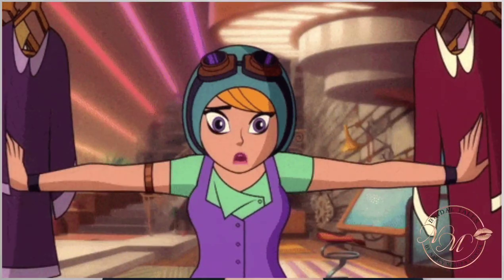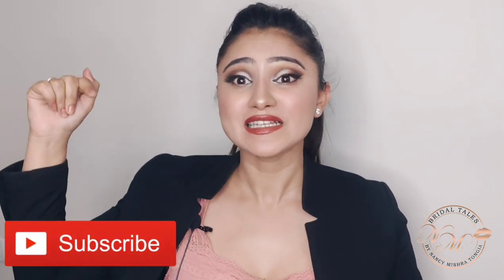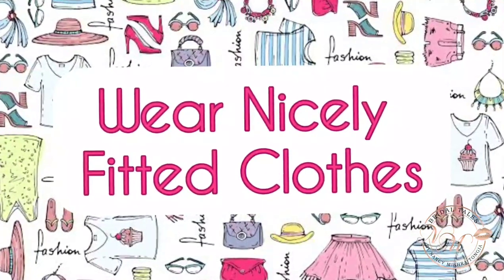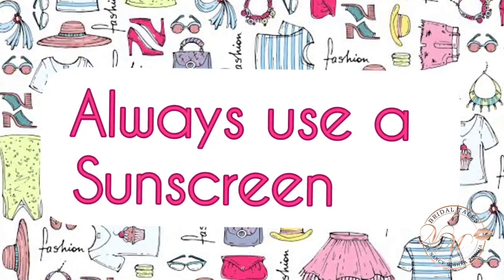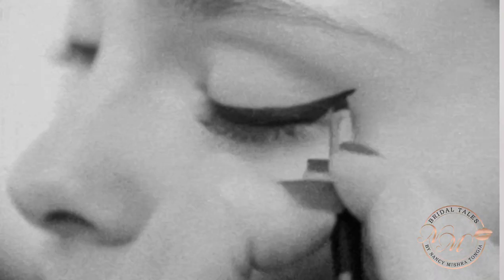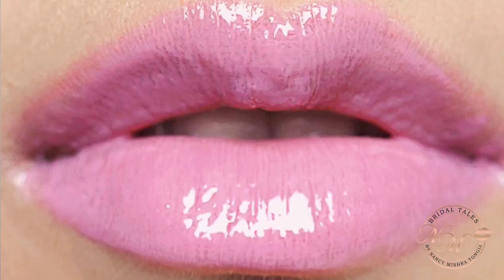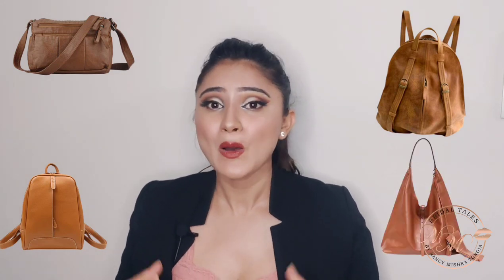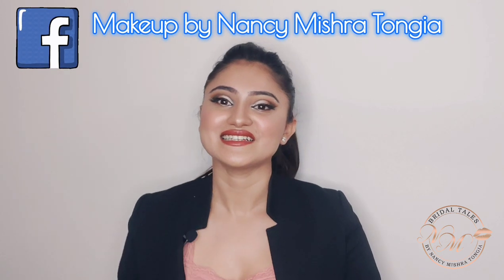OFFICE LOOKBOOK FOR WOMEN | Outfit / Makeup/ Accessories Guide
We Spend almost Half of our day at Office.. Why not to add a sense of style to make it even more interesting by dressing up classy, chic & elegantly.

You will not only get to see different Formal outfit ideas but also learn Different makeup tips that are quick & easy to look stunning everyday at your workplace.

For more Beauty & Fashion tips follow me on